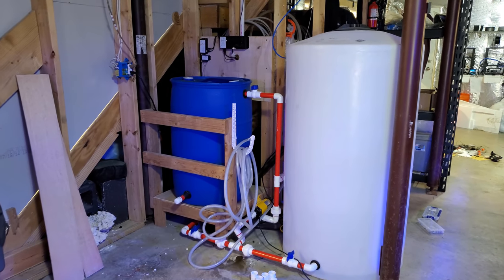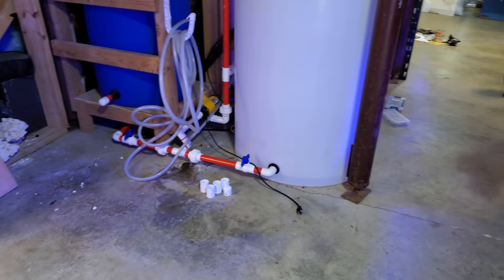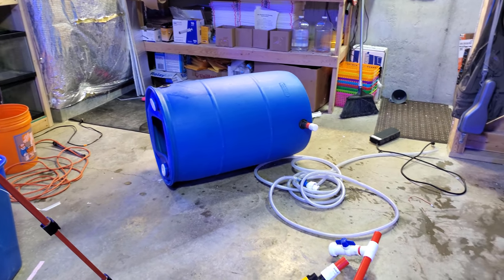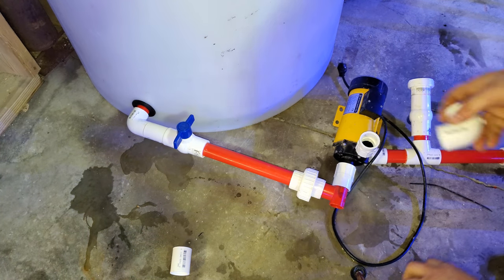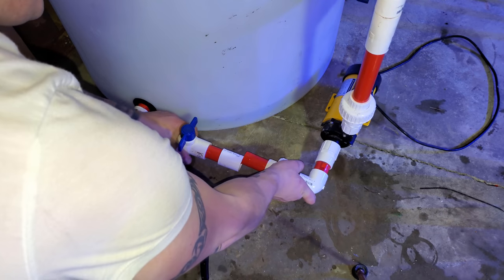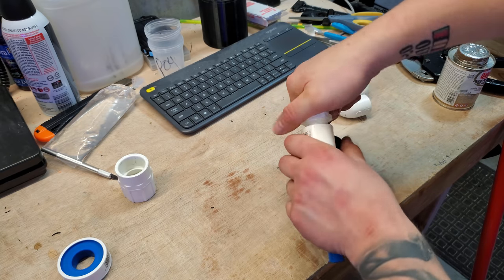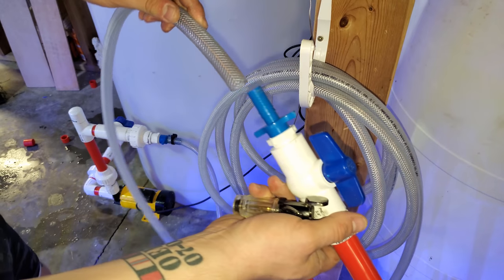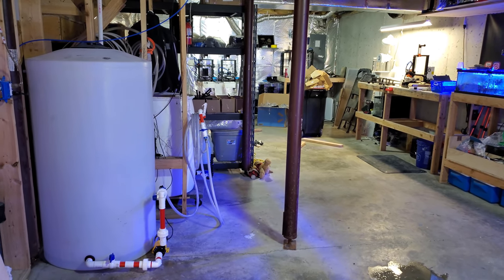Removing Saltwater Mixing Barrel | Getting Some Room Back!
🐠Support FishOfHex🐠